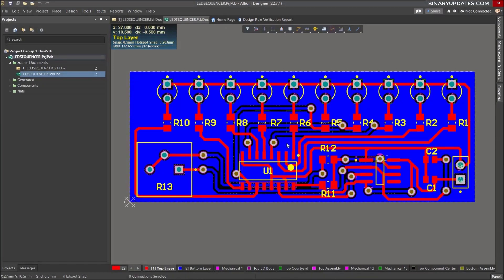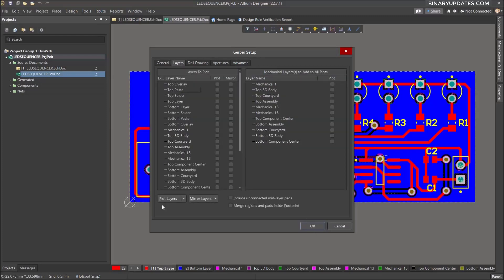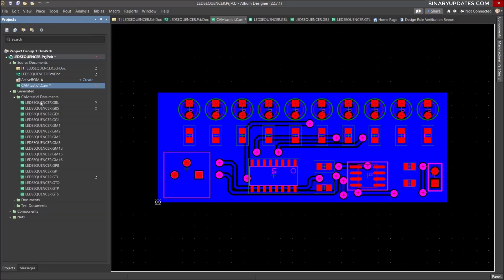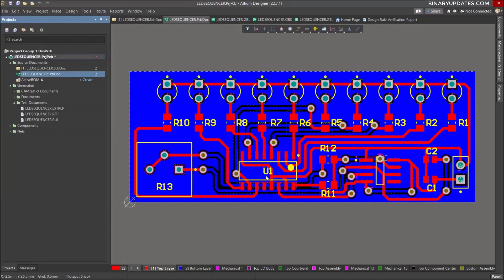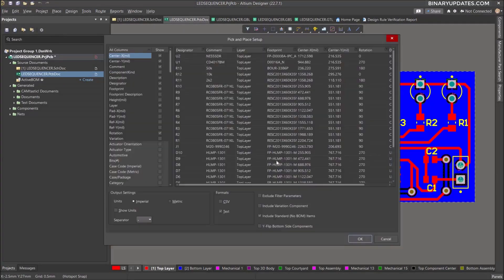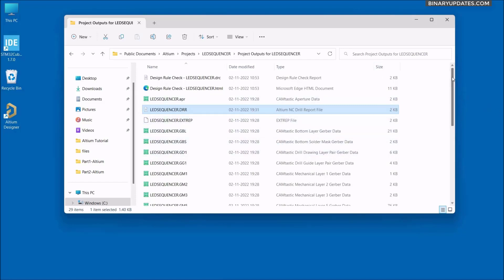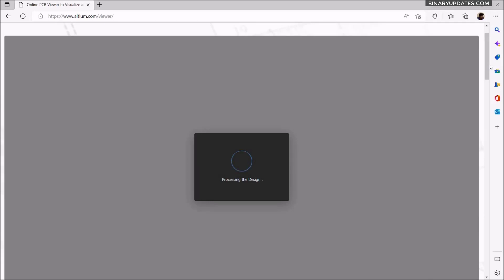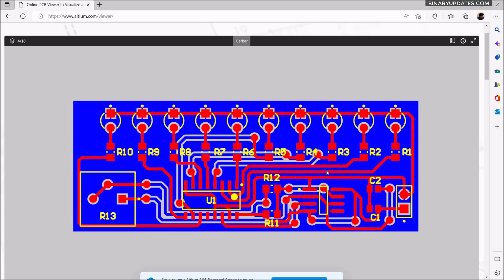How to Generate Gerber and Drill files in Altium PCB Designer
Learn how to generate Gerber and Drill files in Altium PCB Designer. We can fabricate and manufacture PCB using these Gerber files, NC drill files and pick and place file. In Altium, it’s a part of fabrication output files. We’ll use online Gerber viewer to analyze all the PCB layers of our design.

[SUPPORT]

[RESOURCES]

►► Altium Part-4 Video: coming soon!

[TIMESTAMPS]
00:00 Introduction
00:20 Altium Free Trial
00:36 Generate Gerber files
04:45 Generate NC Drill files
06:20 Generate Pick and Place file
08:15 Gerber viewer
09:44 Analyze PCB Layers in Gerber viewer
11:02 Outro

Umesh Lokhande
BINARYUPDATES.COM